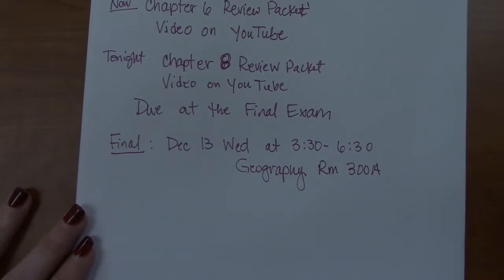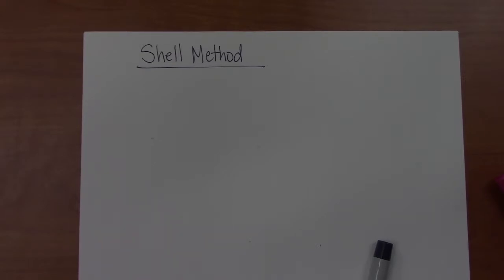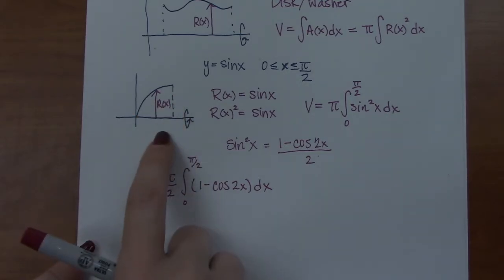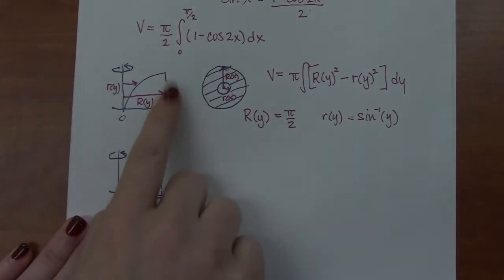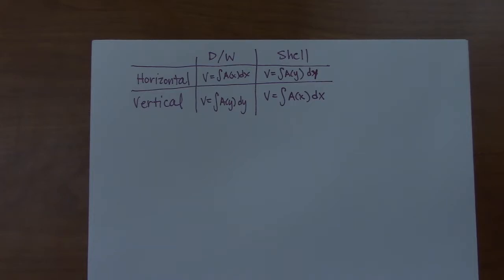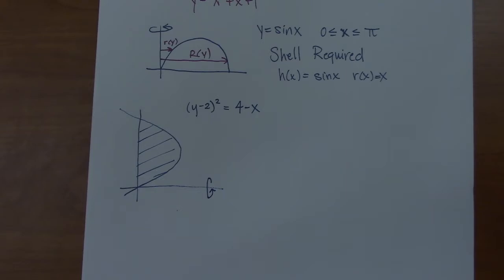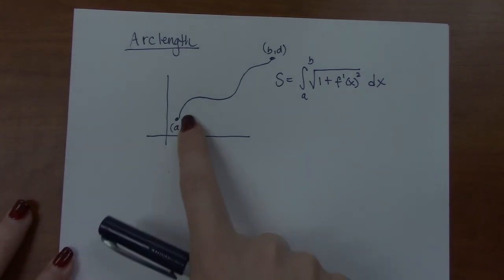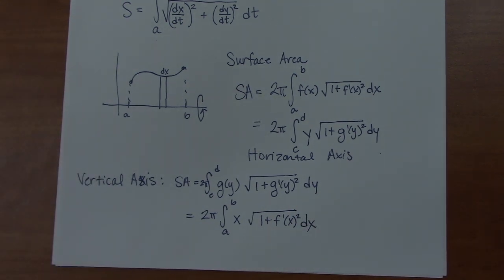MWF Final Exam Review Day Part 1